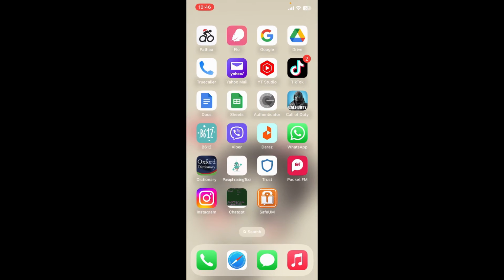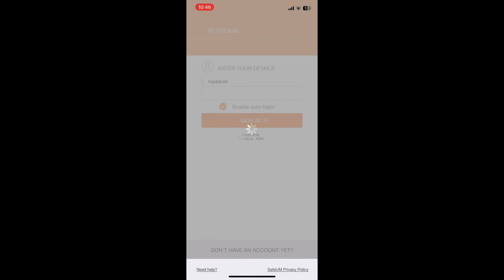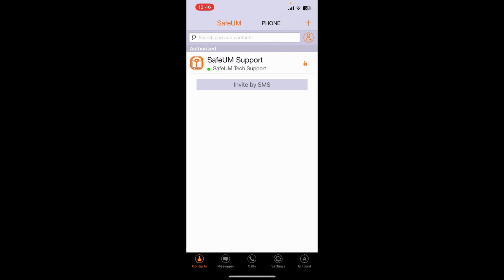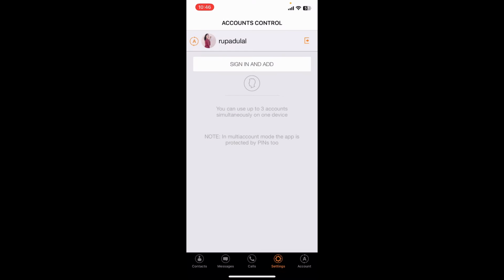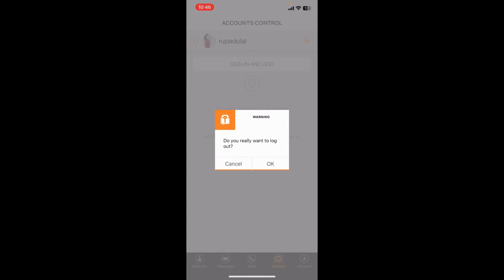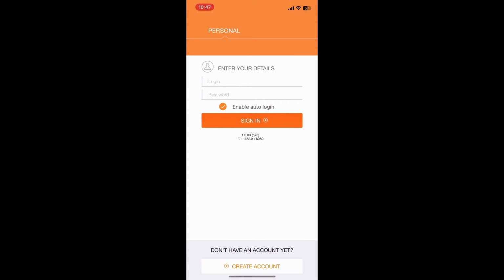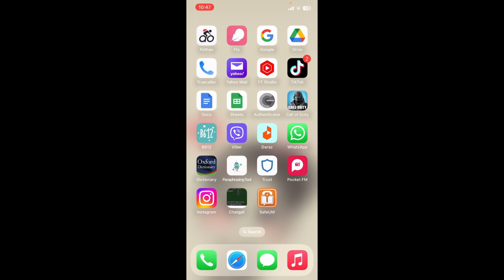How to Logout of Safeum App 2023? Safeum App Sign Out Steps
Finished using Safeum for the day? In this video, I show you how to log out of your Safeum account to keep your data secure. Follow these simple steps to ensure the protection of your information. Watch now!